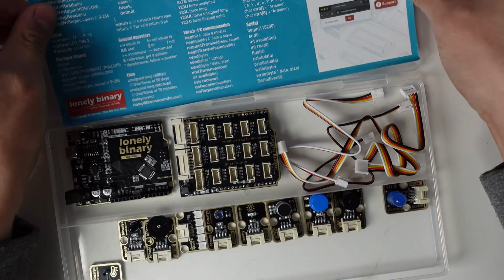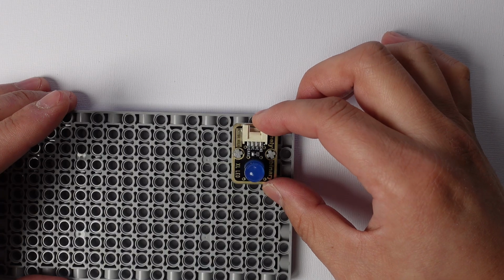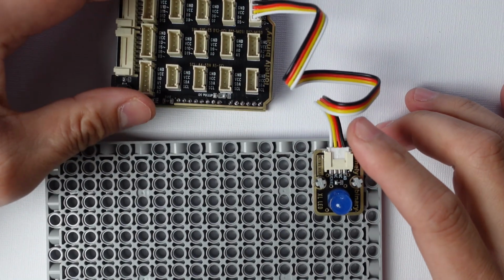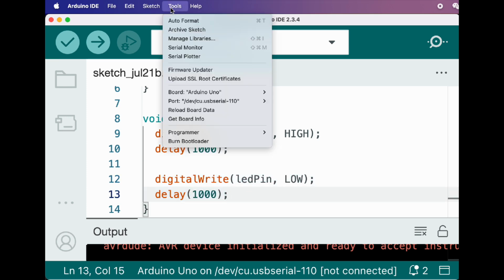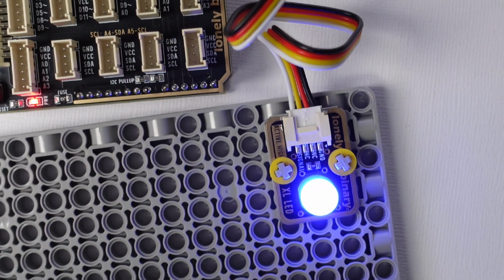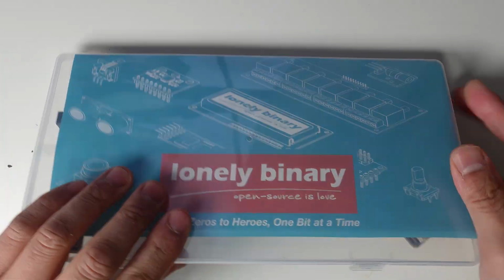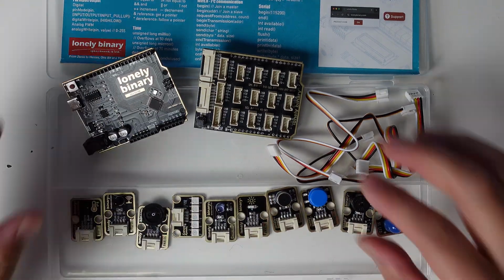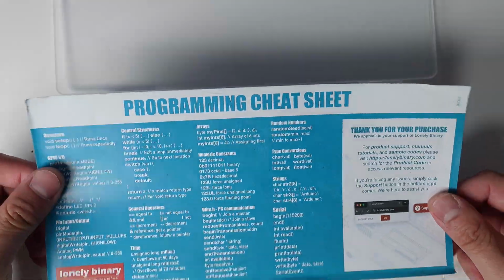Lab 1: Blinking LED, No Wiring Required - TinkerBlock UNO R3 Starter Kit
Learn Arduino programming the easy way! In this 2-minute tutorial, we'll create a blinking LED project using the TinkerBlock modular system. No breadboard, no wires, no soldering - just plug and play!

What You'll Learn:
✅ Basic Arduino programming structure
✅ Digital output control with digitalWrite()
✅ Using delay() function for timing
✅ TinkerBlock modular connector system

Components Used:
• Lonely Binary UNO R3
• TinkerBlock UNO R3 Shield
• TinkerBlock TK01 XL LED Module

Key Benefits:
🚀 Setup in seconds, not minutes
🎓 No wiring required - plug and play
🎓 Focus on programming, not hardware
⚡ Perfect for beginners and educators

Perfect For:
• Arduino beginners
• STEM educators
• Electronics enthusiasts
• Anyone tired of messy wiring!

Next Steps:
Try changing the delay values to create different blinking patterns!

TinkerBlock Series:
Empowering STEM education with hands-on innovation